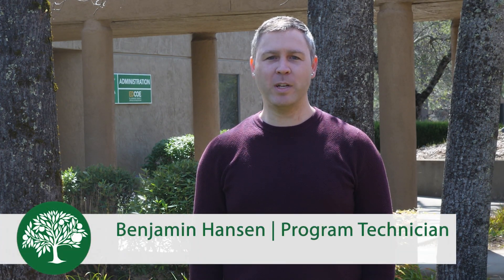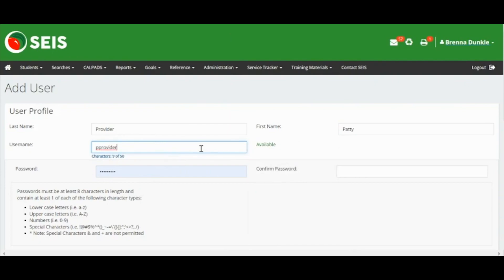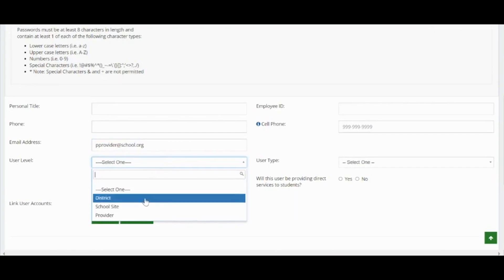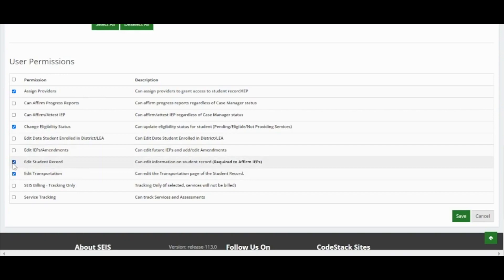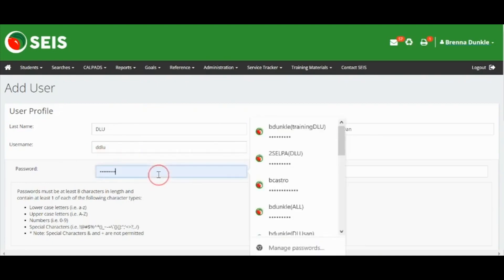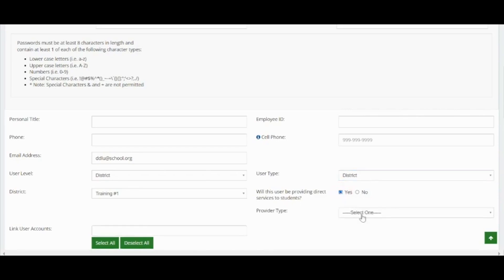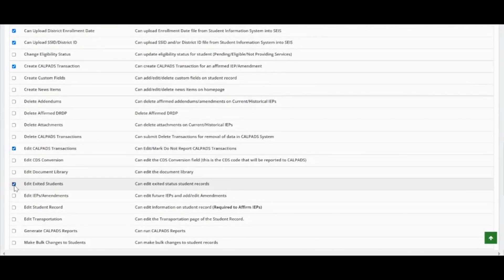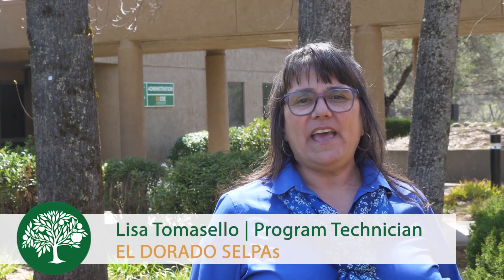How to Create a SEIS User Account (SEIS)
Creating a new SEIS user account and assigning user permissions. All names and information in this tutorial are fictitious.